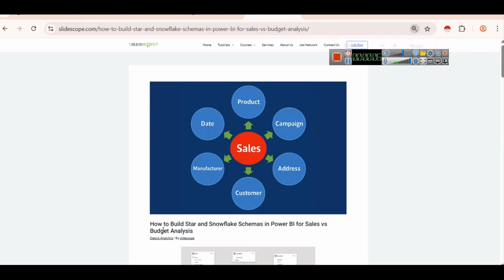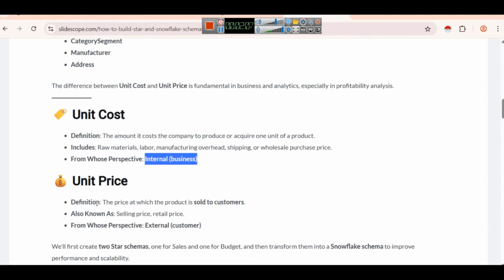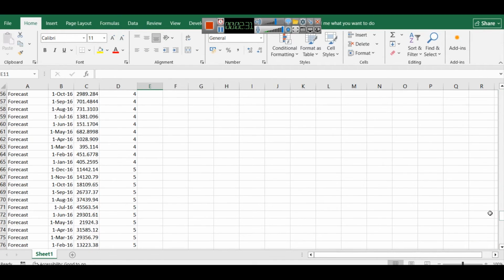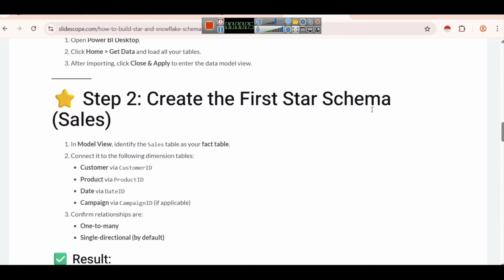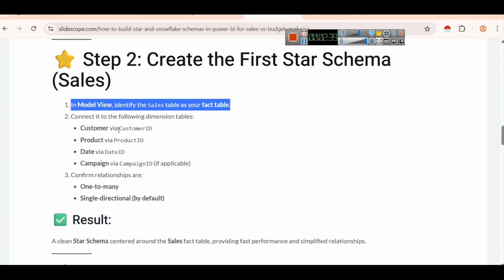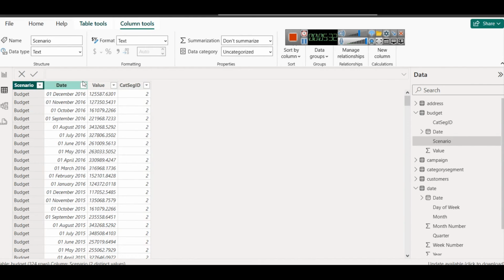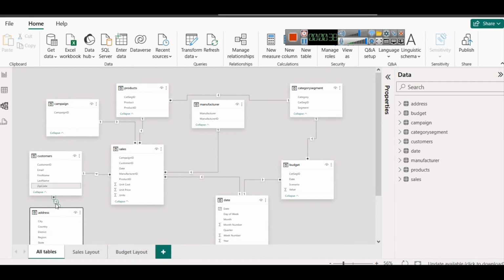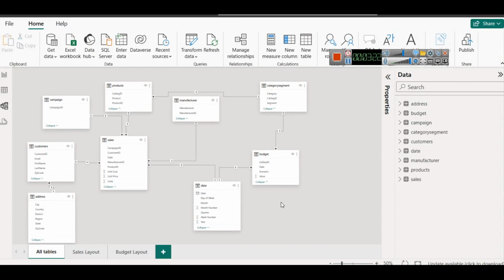How to Build Star and Snowflake Schemas in Power BI for Sales vs Budget Analysis - Data Modeling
Power BI offers powerful data modeling capabilities that go far beyond just visualizations. In this step-by-step tutorial, we’ll walk through building Star and Snowflake schemas in Power BI using a dataset that includes Sales, Budget, and multiple dimension tables.